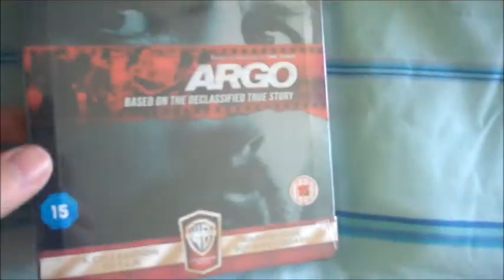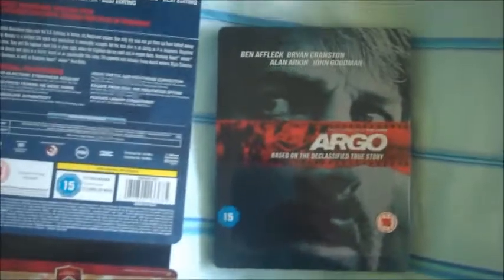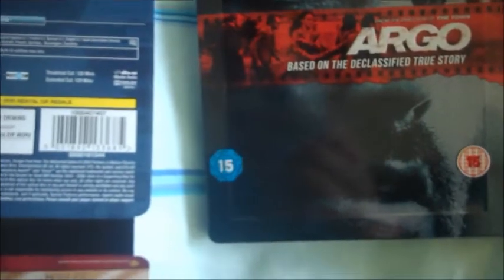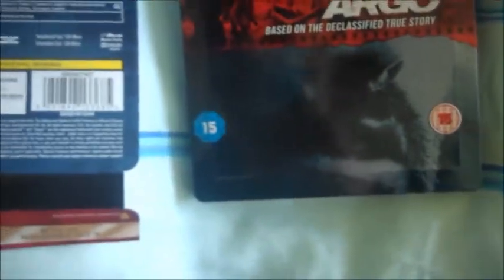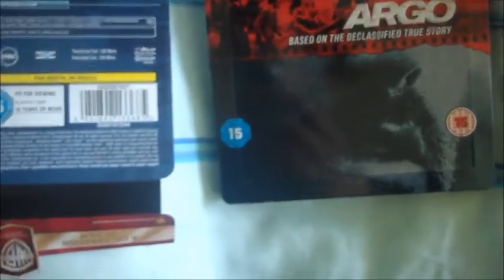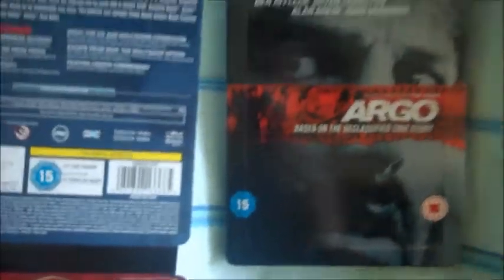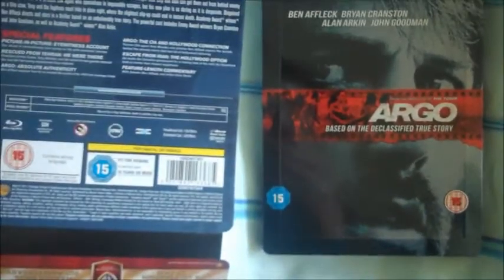Argo Steelbook Unboxing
In this video I will be unboxing the zavvi exclusive steelbook of the Oscar winning film directed by Ben Affleck, Argo.

Add me on Facebook-Peter Fletcher